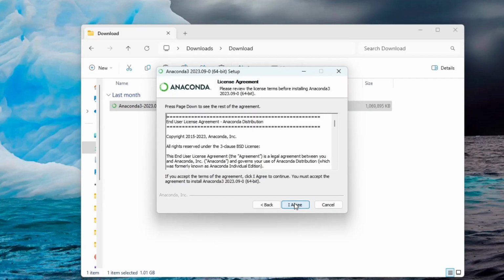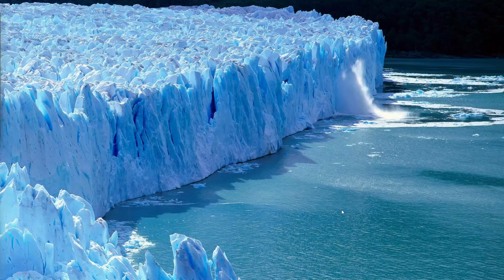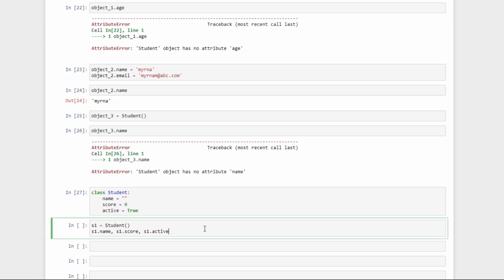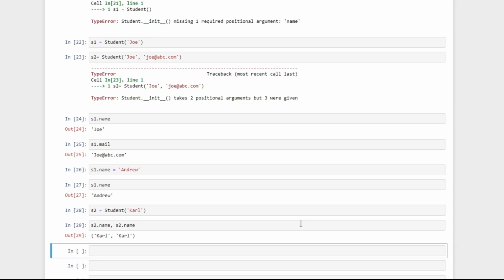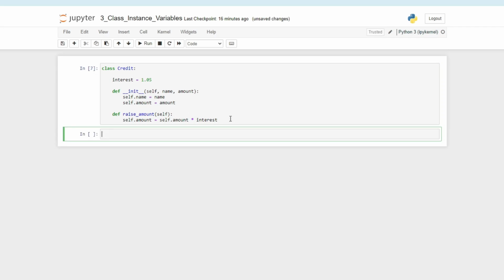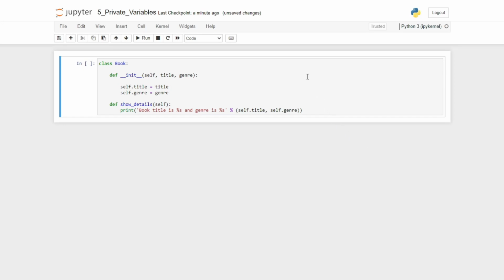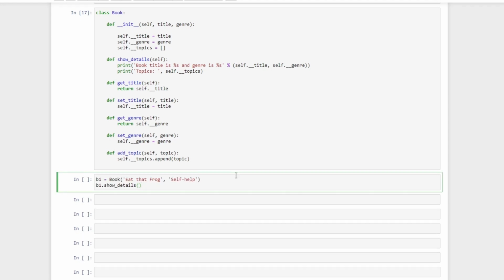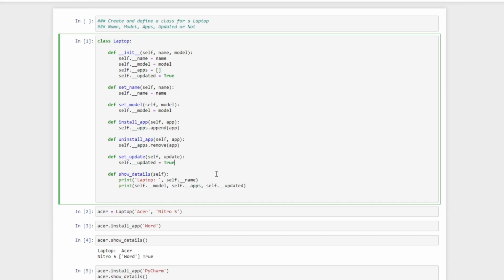Python - Object Oriented Programming (OOP)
Getting Started with Classes in Python

Welcome to this Python Object-Oriented Programming course! This series of videos will guide you through the fundamentals and advanced functionalities of Python Classes and Inheritance. In this video, we'll start with the basics and gradually explore more complex concepts through hands-on coding in Python.

00:00 - Course Introduction
00:40 - Anaconda Installation
02:43 - Jupyter Notebook
03:20 - What is OOP?
09:17 - Creating Custom Data Type using Class
14:01 - Associating Attributes with Classes
18:18 - Initializing Class Objects
24:59 - Defining Additional Methods in Classes
30:59 - Class Variables and Instance Variables
39:06 - Private Variables (Getters and Setters)
49:30 - Class Exercise